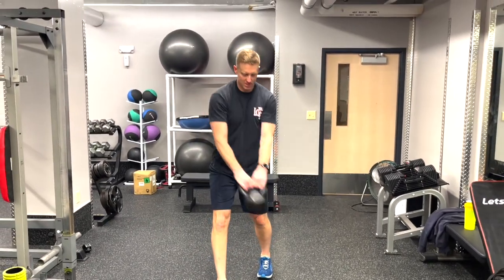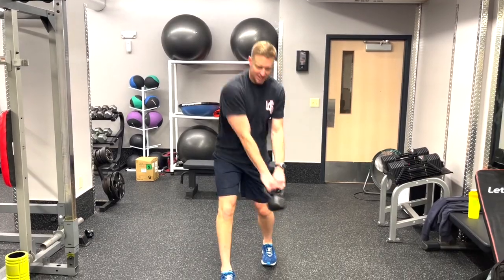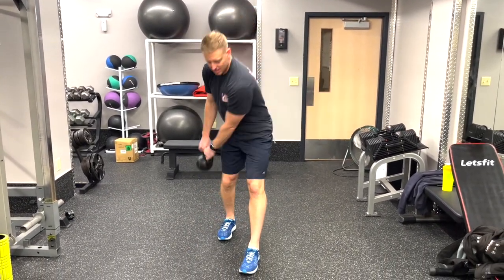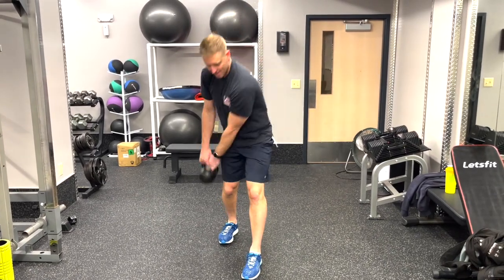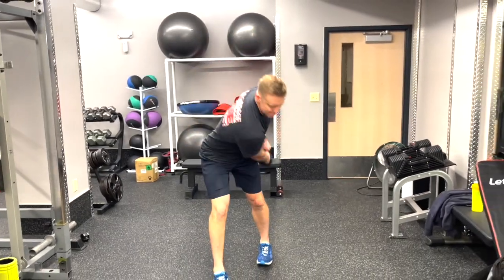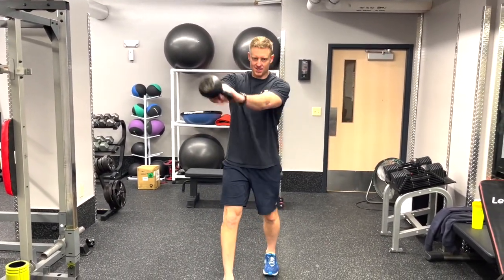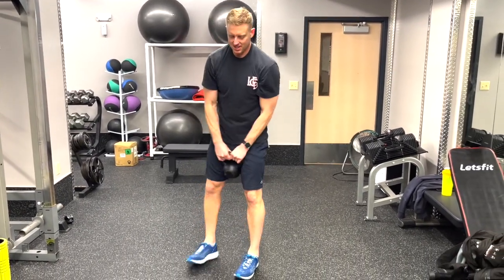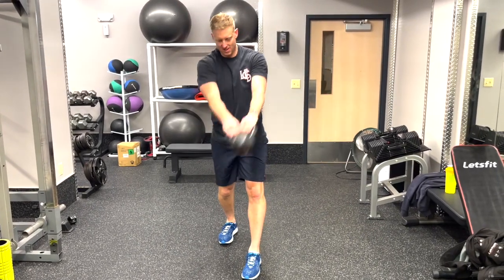Rotational KB Swing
Key Points:
+Staggered stance
+Let KB swing towards back hip and then contract glute to create momentum and drive KB forward
+Drive for momentum but don't let the KB control you